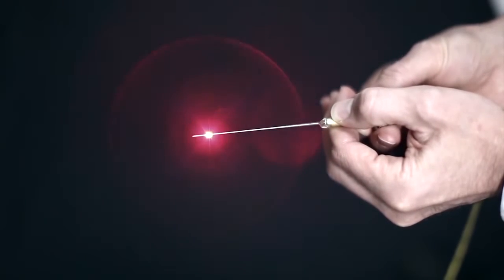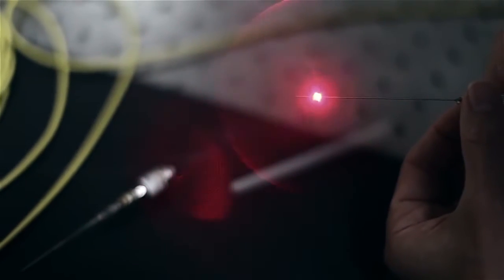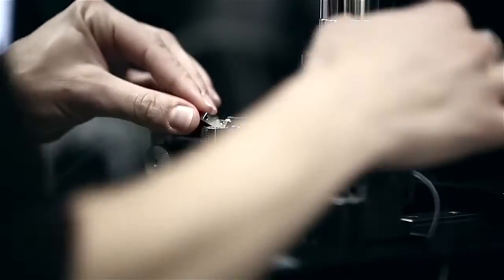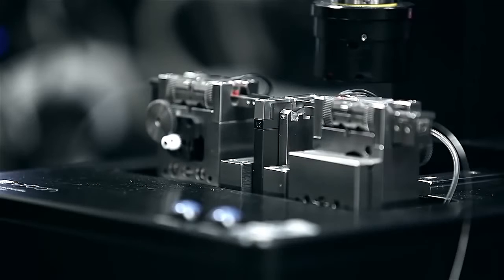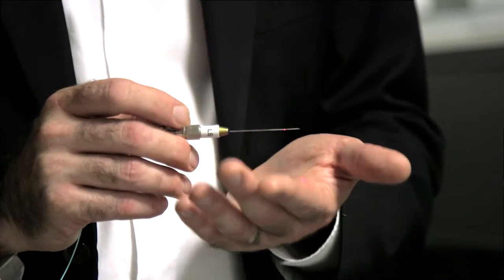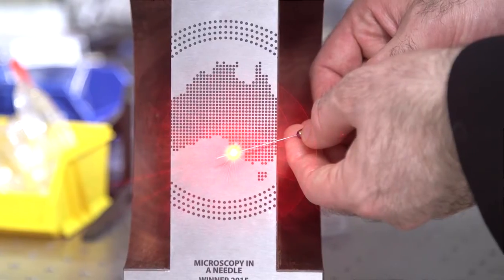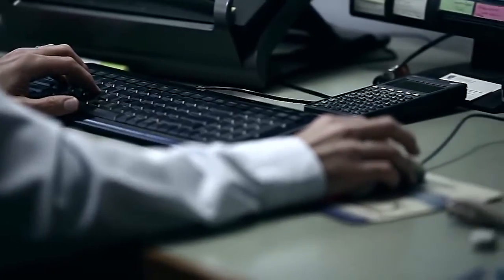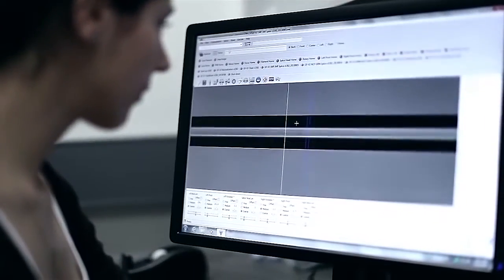Microscope-in-a-needle wins national award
A team of biomedical engineers and doctors, led by Associate Professor Robert McLaughlin and Professor David Sampson, from The University of Western Australia has won The Australian newspaper’s Innovation Challenge for developing the world’s smallest handheld microscope.

The team took out first prize and $30,000, competing against a record field of 310 entries from innovators across the country in the national awards which aim to drive some of Australia’s best ideas to commercialisation and honour excellence across a broad range of areas.

The breakthrough invention of a miniature micro-optic device that can fit in a needle to guide surgeons while they are operating has the potential to radically improve the safety and effectiveness of cancer surgery.